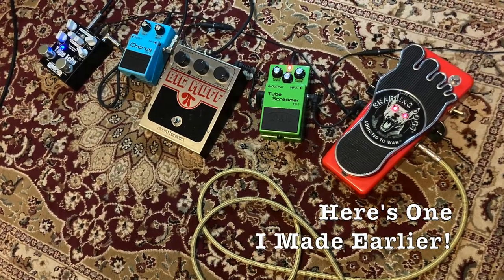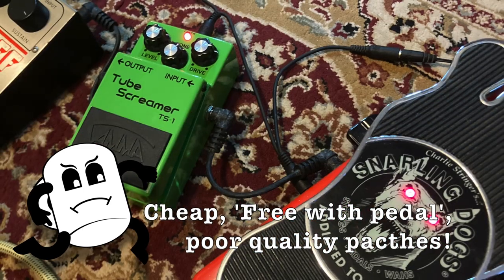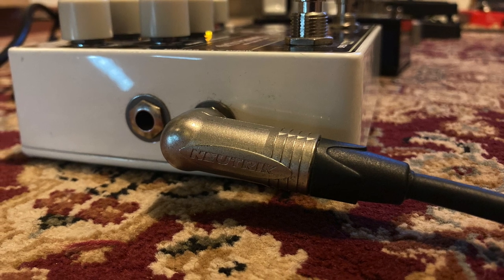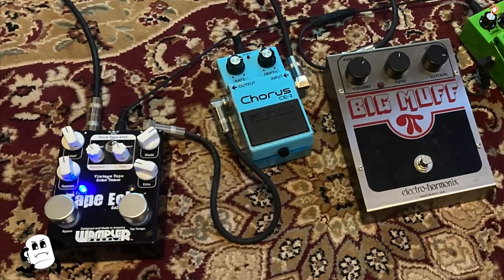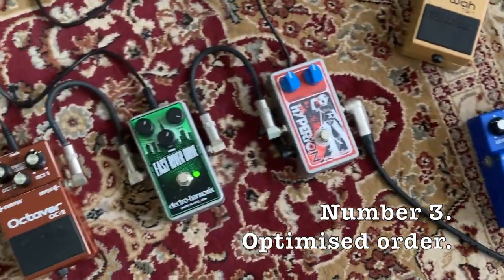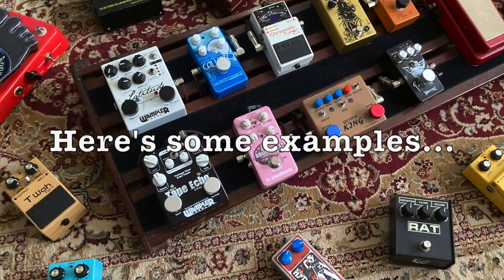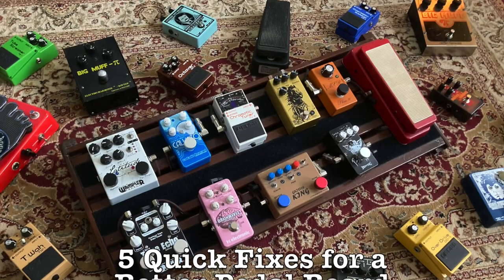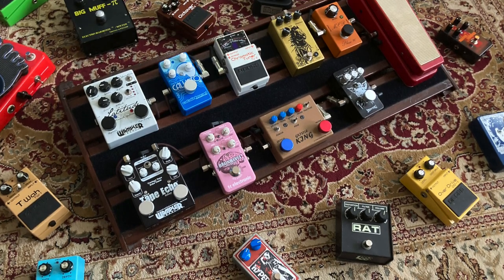5 Quick Fixes for a Better Pedal Board - Improve your guitar tone with these easy tips and tricks!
In all my years working in the music industry, I've picked up a trick or two, along with some more obvious pointers than are too often overlooked. In this video, I share a few, so you can make the most of your stomp boxes!

If you please, you may see what we're up to on Instagram! You can follow me @cupofjoe1984

Thanks for making it all the way to the bottom of the description. See you in cyberspace, Samurai!